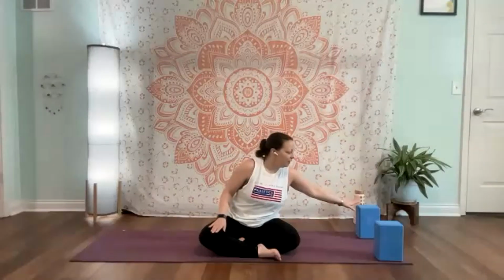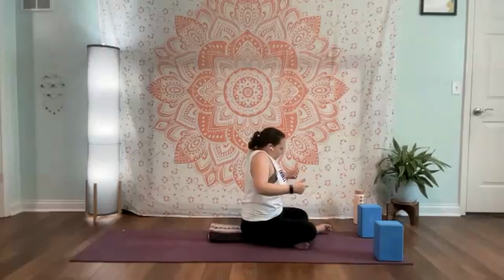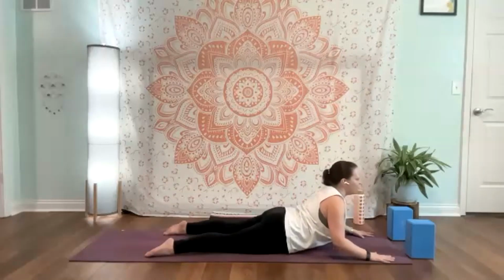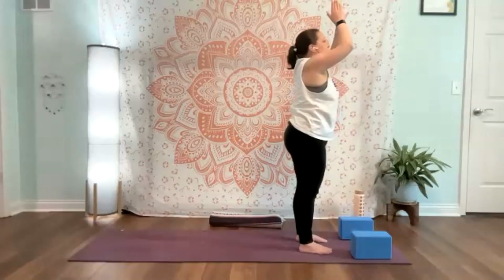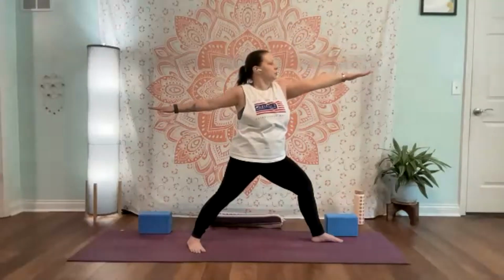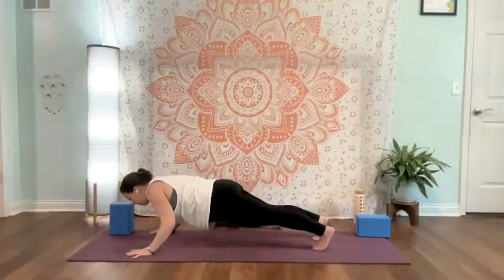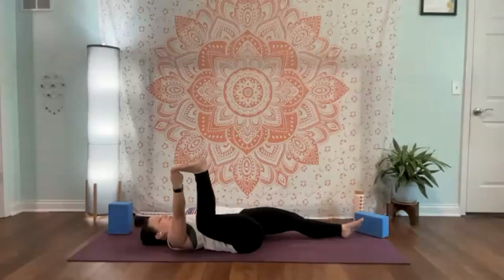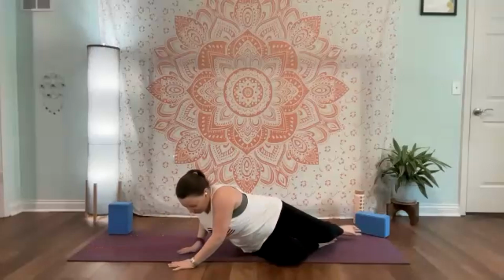Strong & Slow Yoga Flow 5/1/24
Vinyasa Flow style class that is slow and strong. Blocks are used throughout for support. A folded blanket for knee cushion can be used as applicable.  Class begins seated for side bends, twists, protraction/retraction of shoulder MOdifications can be done on forearms for those with wrist issues on blocks or the floor. All 4's for cat/cows, child's pose, down dog to plank flow, to standing. Modified Sun Salutation A, then Sun Salutation A's 2x, low lunge with chest opener,  Balance challenge with single leg balance. Step back for a slow paced dancing warrior flow (warrior 2, exalted, humble warrior, warrior 2, extended side angle, optional flow before other side), child's pose, prone for half frog on each side, supine for bridge, freestyle bridge, figure 4, half happy baby, hamstring stretches, supine twist, short savasana. Some yoga knowledge is assumed. Participants are encouraged to practice at their own level and to take breaks and modify as needed.  Like this class?